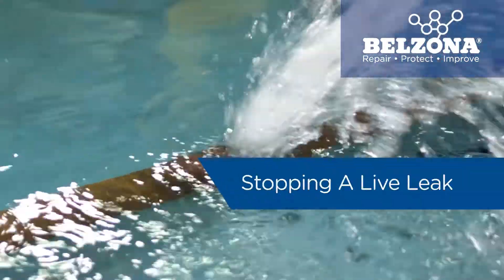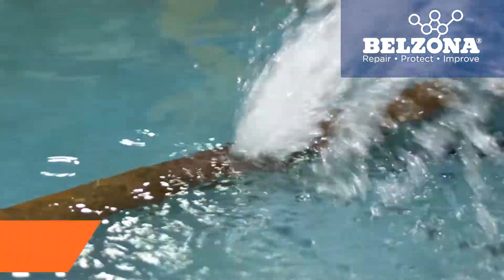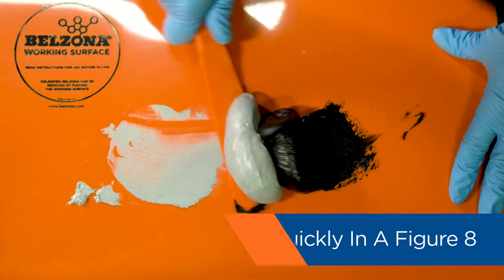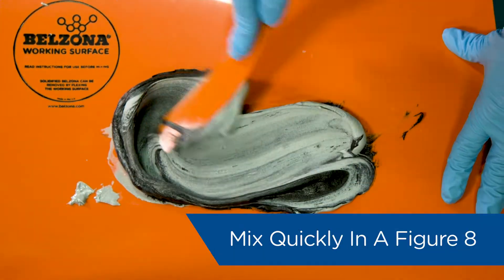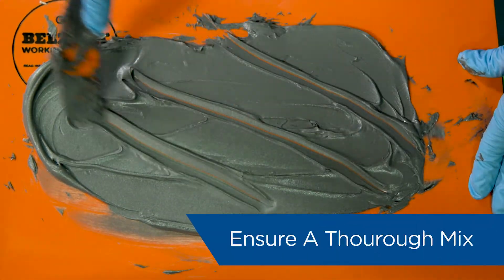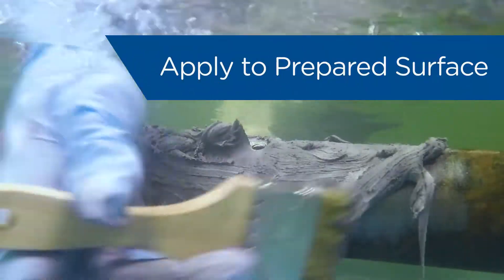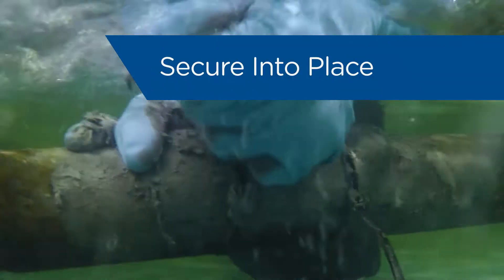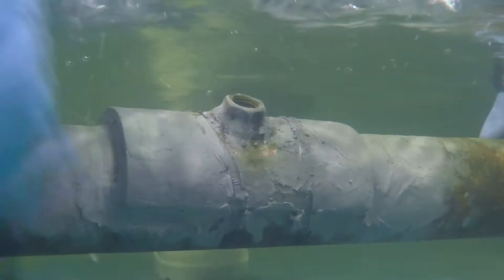Underwater Sealing of a Pipe Live Leak with Belzona 1212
In this video, we feature an underwater pipe liveleakrepair with Belzona 1212. The video demonstrates a method of stemming a live leak with a cold-curing surface-tolerant epoxy composite. No welding or specialist tools are needed for this repair.

Belzona1212 is a 2-part surface-tolerant epoxy composite engineered specifically for in-situ application to wet, oil contaminated and underwater surfaces. This multi-purpose solvent-free material exhibits rapid cure and excellent adhesion to manually prepared substrates, where grit blasting cannot be achieved.

Belzona 1212 is specifically designed for the repairs on wet, sweating or oil-contaminated pipes, as well as pipes located underwater.

Step-by-step application procedure:
1. Clean the repair area to shear away any rust or debris from the pipe.
2. Thoroughly mix Belzona 1212 following Belzona Instructions for Use for the correct mixing ratio. Make sure the mixed material achieves a homogenous color.
3. With a short-bristled brush, apply a copious amount of the mixed material onto the back of the bi-pass plate.
4. Apply a generous amount of the mixed material onto the prepared area of the pipe.
5. Position the bi-pass to align it with the leak and press down.
6. Secure the plate with zip ties and remove excess material.
7. Once cured, insert the plug to secure the leak.